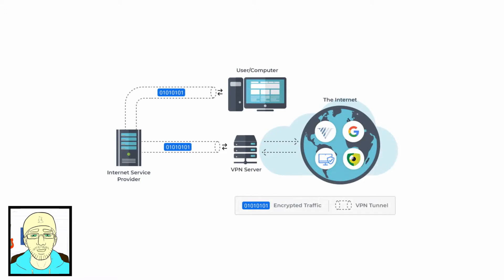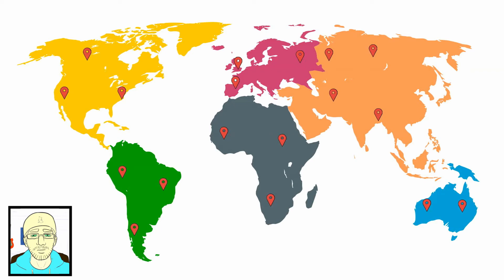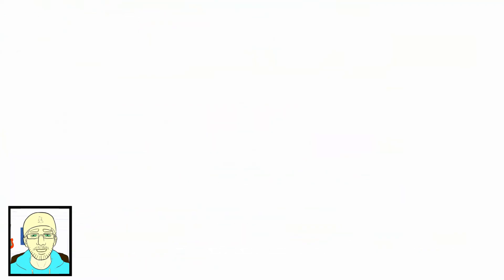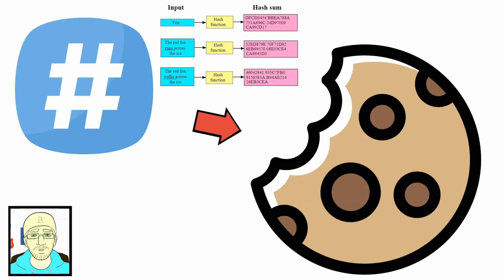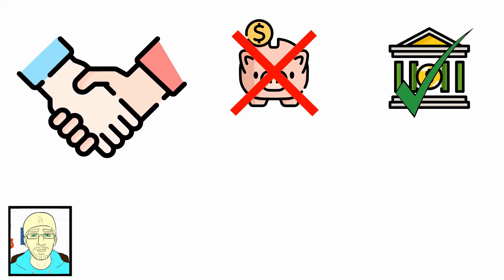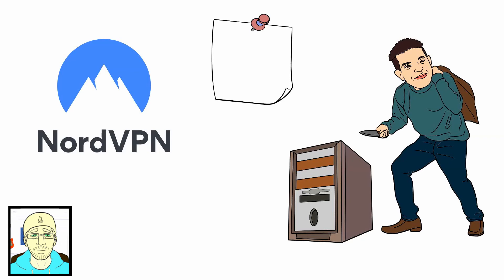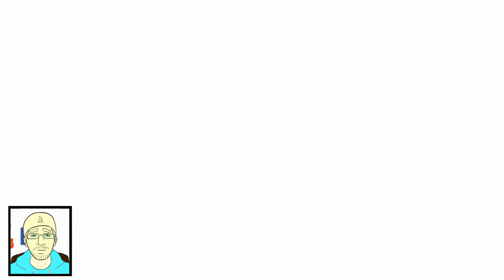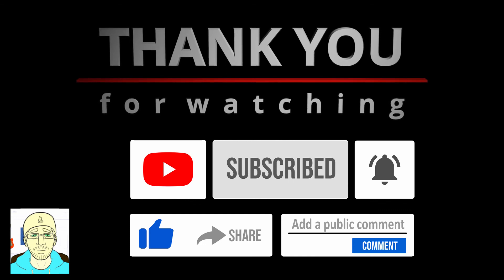Security 03: VPN Lies and YouTubers shilling; let's talk about privacy and what VPN really does.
Dang; well, I was... for a lack of better word, wrong when I kind of implied that HTTPS can stop a Man-in-the-Middle attack.

My programmer friend and a viewer 'Daniel Glasser' had correctly pointed out: it is technically possible, but is not a simple task in any means. Our operating system and the Browser we are using stops any fake or unverified SSL certificates. As our whole financial system relies completely on this SSL security: it is really hard to fake, for normal people. Governments and such: no comment.

One more thing: in both OS and browser level, one can add root certificates to trust. Which means, if I could change that settings on your computer, then I can DNS poison you, and serve you whatever I want from a secure site pretending to be someone else.

This is a video I had in the pipeline for months; and the hardest decision for me was to choose on what I should be really focusing on this video? Should it be how YouTubers shilling for various corporations: often not even understanding what they are promoting? Or should it be on the corporations: that uses various myth and influencers to push their product? Or should it be on actual privacy and security?

It is a tough call. Well, lets just discuss what VPN is, what it does, and more importantly what it doesn't. Then we will discuss other privacy issues, like Browser Fingerprint; options like Tor, and different browsers.

Table of contents
0:00 - Introduction
0:50 - VPN, the bane
1:12 - How internet communication works
2:50 - VPN and Geo Blocking
4:30 - VPN and Security
8:00 - Extension: HTTPS everywhere
8:13 - VPN and Privacy
8:22 - Fingerprinting
9:55 - Basic Browser Fingerprinting
12:08 - Incognito mode
13:21 - So how does VPN fits?
13:55 - Claim regarding Trust
15:16 - VPN providers that lied
15:32 - VPN and third party audit
15:47 - My thought on Audit
17:24 - Something good regarding ExpressVPN
17:53 - NordVPN breach
18:22 - My personal choice: Mozilla VPN
20:10 - Apps and undocumented feature
20:49 - TOR or onion routing
21:48 - My number one recommendation
22:01 - Options
23:33 - Browser options and fingerprint